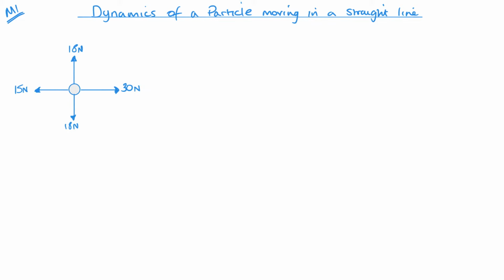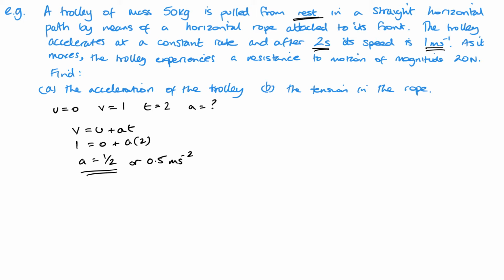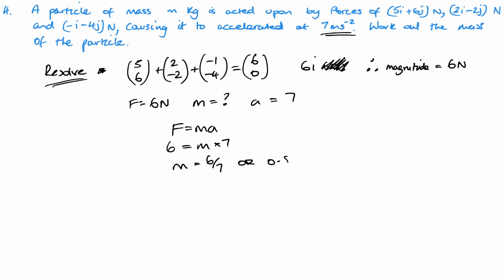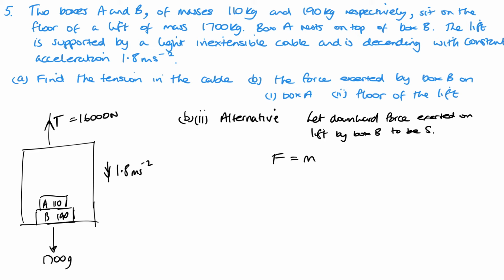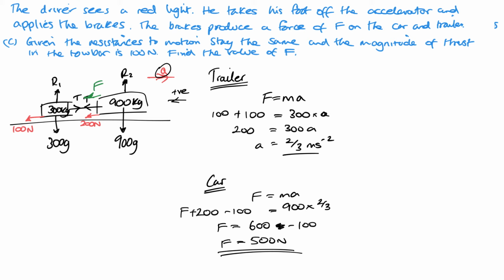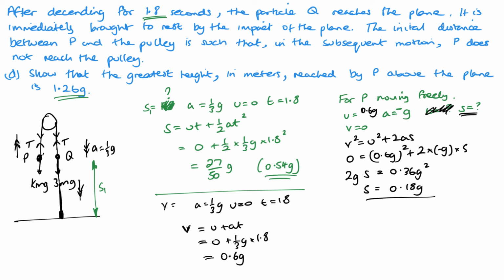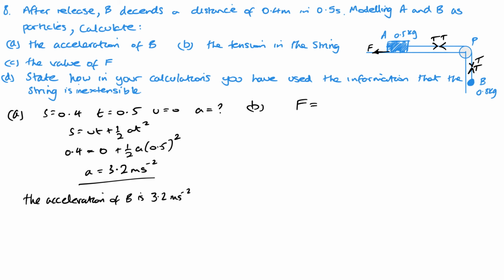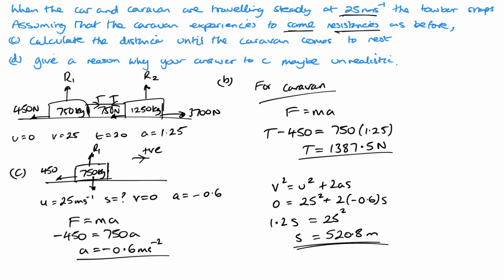Dynamics of a Particle moving in a straight line (Edexcel IAL M1 Chapter 4)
Pearson Edexcel IAL Mechanics 1 Unit 4 Dynamics of a Particle moving in a straight line